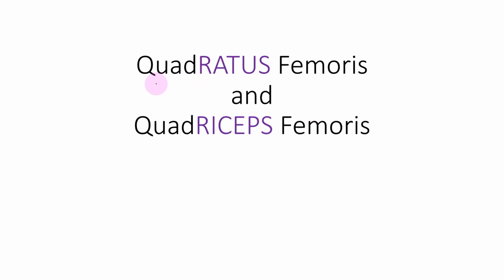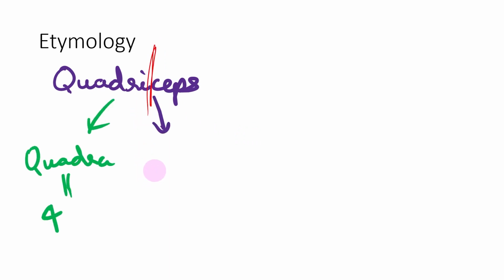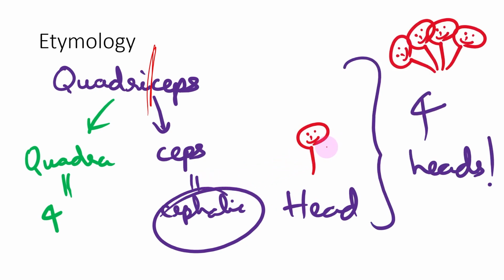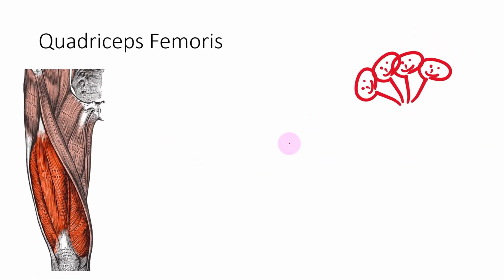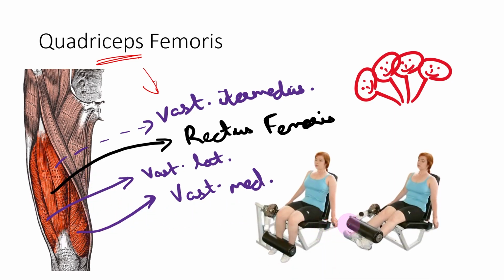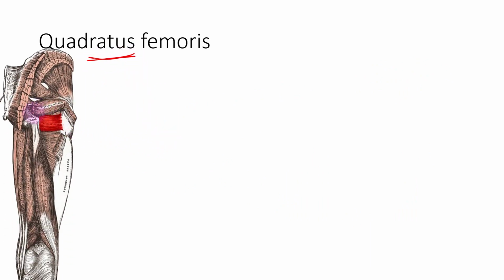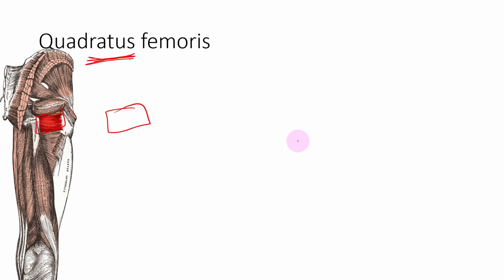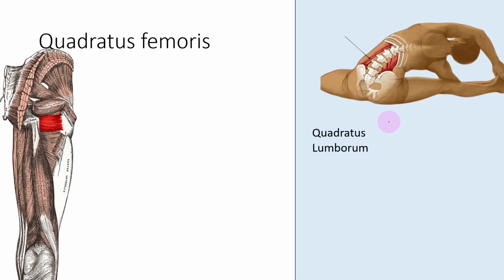Quadriceps and quadratus